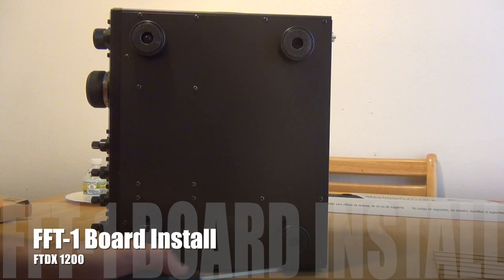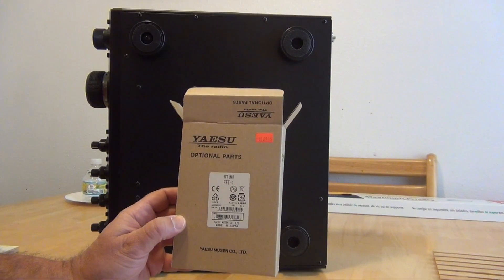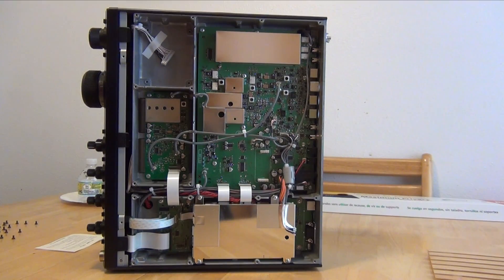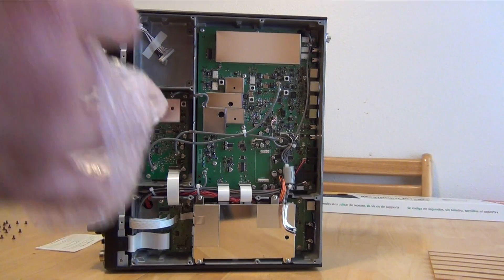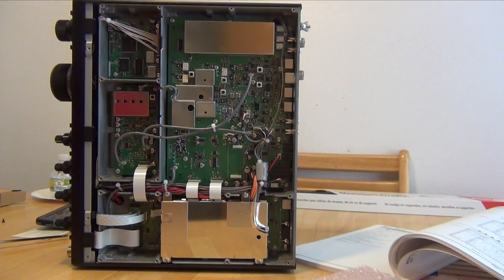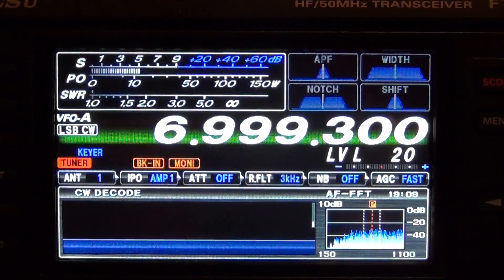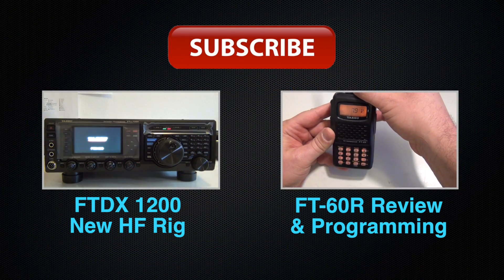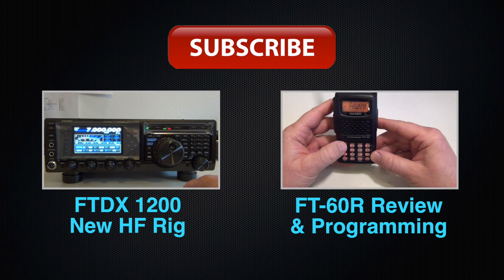FFT-1 Board Install For The FTDX 1200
This videoIn this video, I show you how to install the FFT-1 Board into the Yaesu FTDX 1200